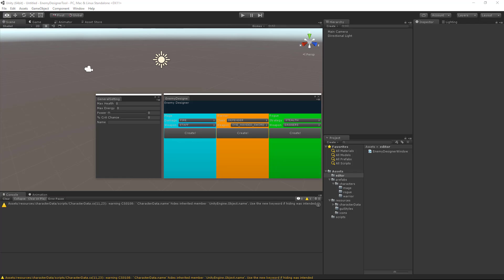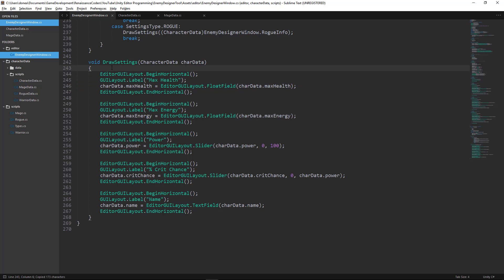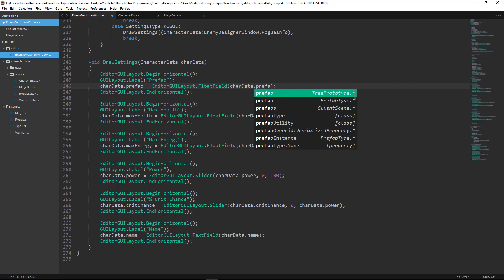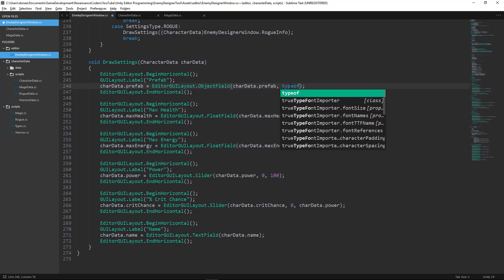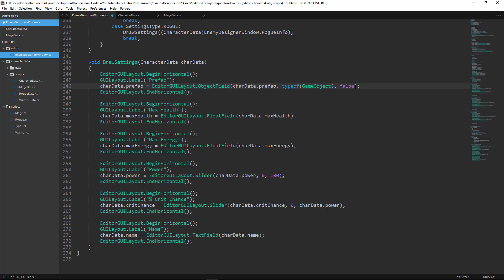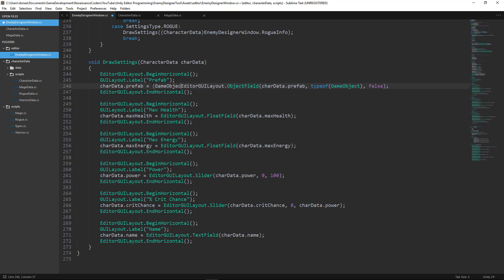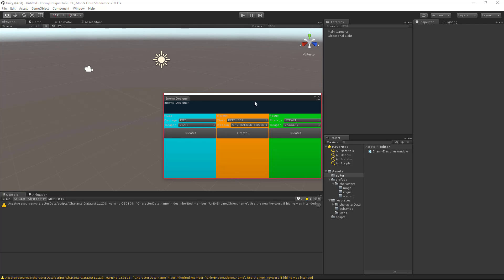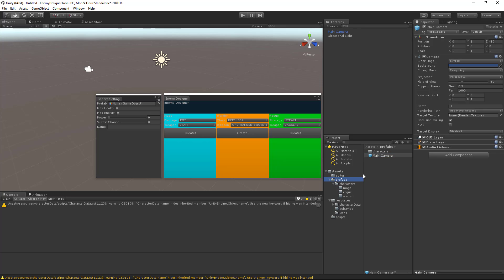Unity Editor Scripting - Object Fields (Pt.11)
In this episode we learn how to add an object field to our secondary window for the Enemy Designer tool.

You'll learn about:
-How to use EditorGUILayout.ObjectField()
-How to use EditorGUILayout.BeginHorizontal()
-How to use GUILayout.Label()

As always - if you have questions, ask below.